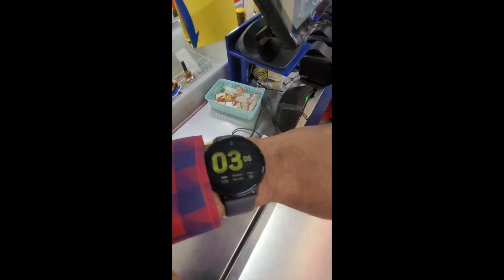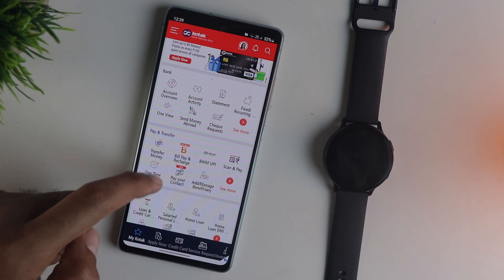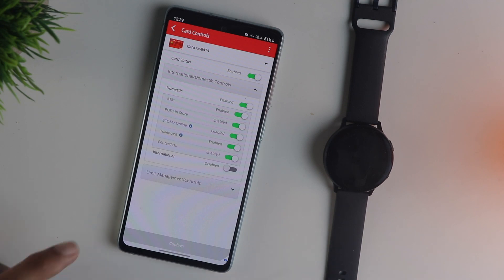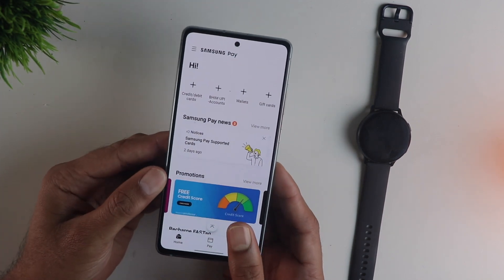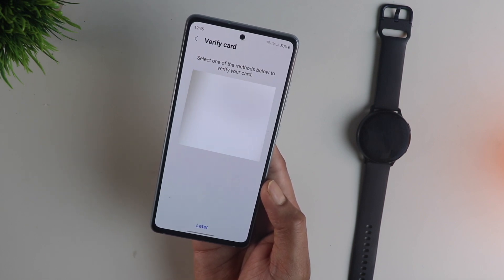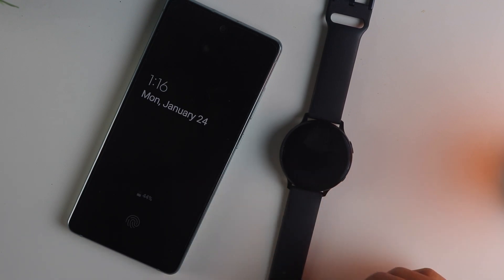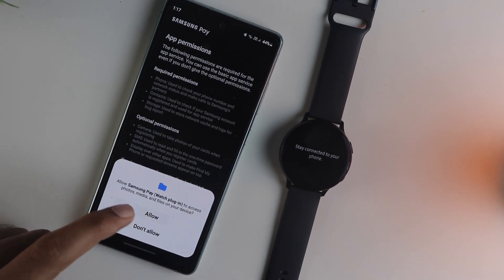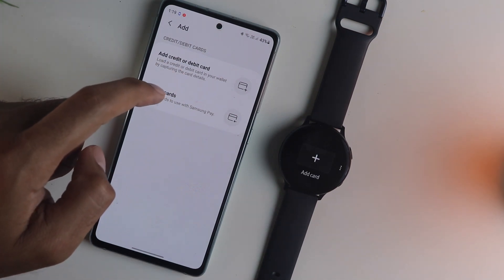Setting up Samsung Pay On Your Galaxy Watch for NFC Payments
I talked about how to setup samsung pay on your galaxy watch like active 2 or watch 3 or almost any model for NFC payments. I'm using the Watch active 2 Indian variant along with a samsung phone.

If you don't find the samsung pay option on your watch, it's not officially supported and you need to change csc/region of your watch. You can check that tutorial on the channel.